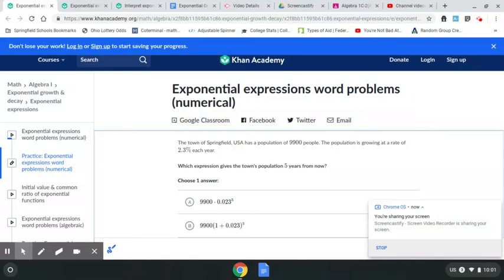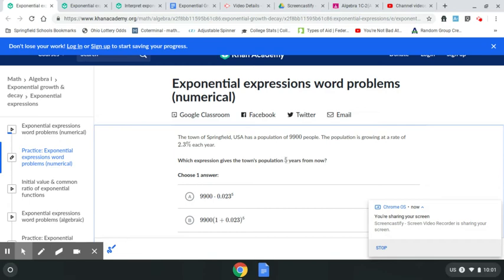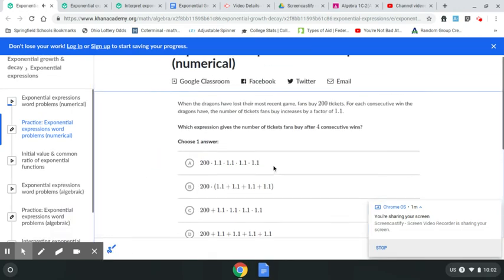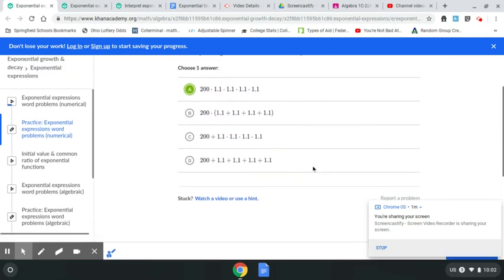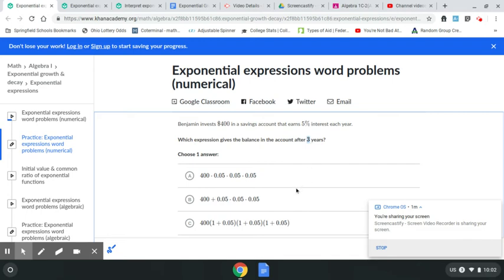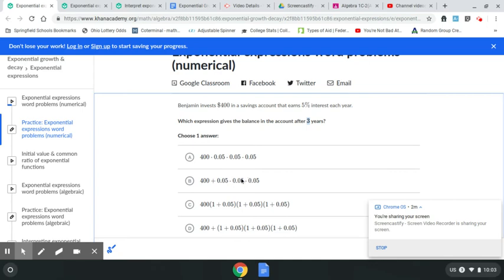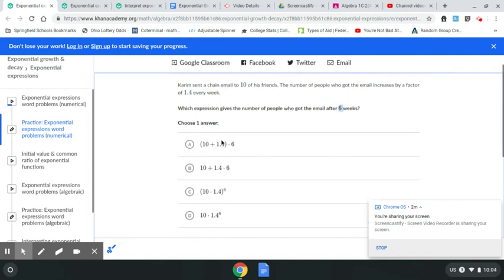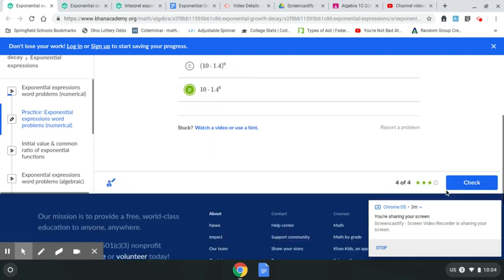Khan Academy: Exponential Expressions Word Problems (Numerical)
This video guides students through some practice problems on Khan Academy involving numerical exponent expression word problems.